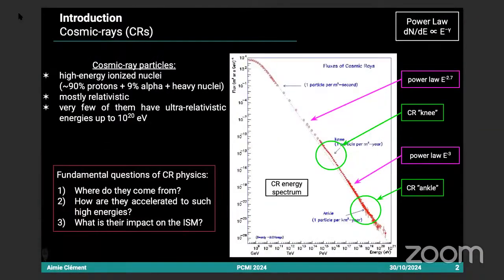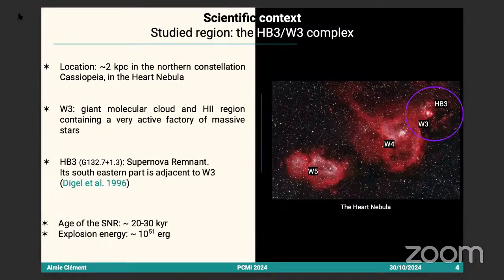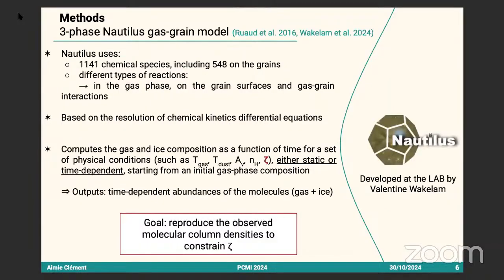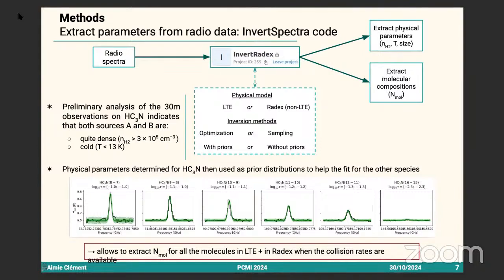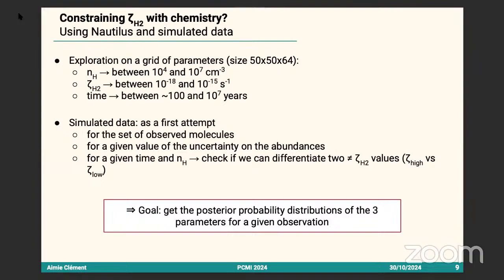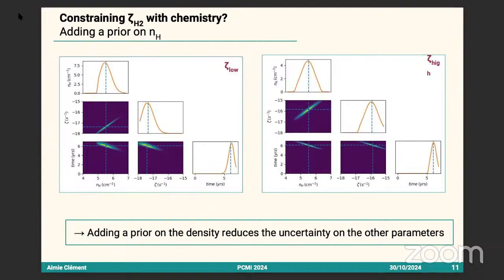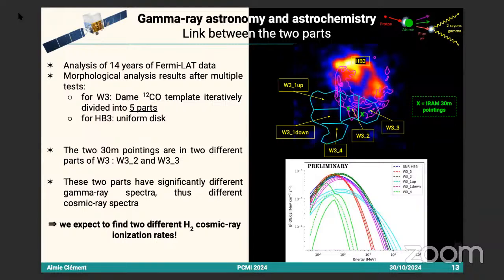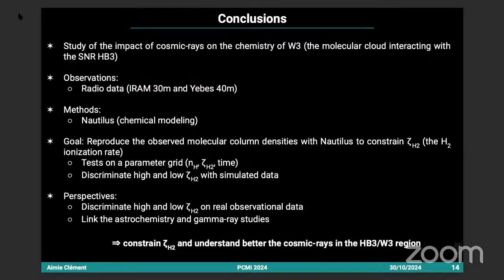Study of cosmic-ray acceleration regions through their chemical composition – Aimie Clément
Aimie Clément
LAB/LP2iB

Colloque PCMI2024